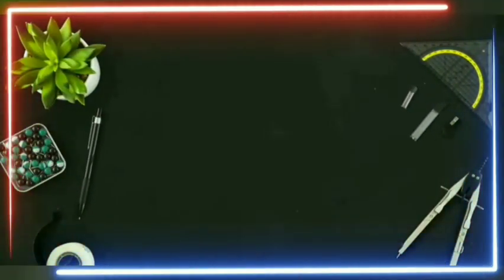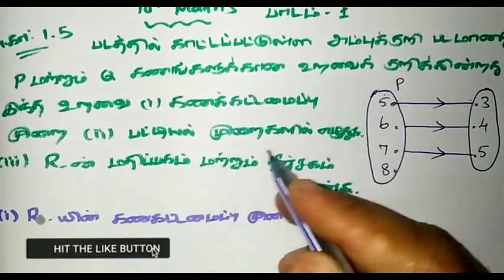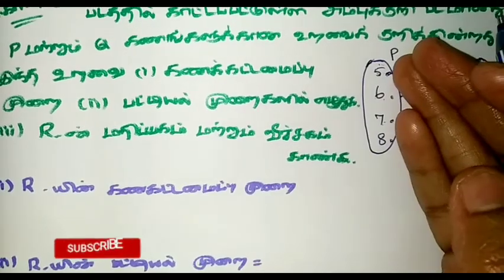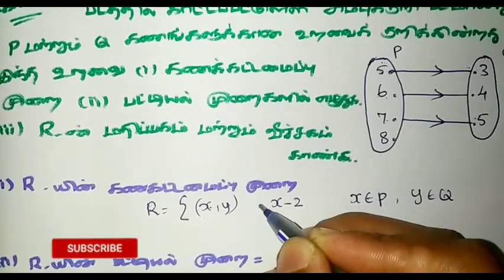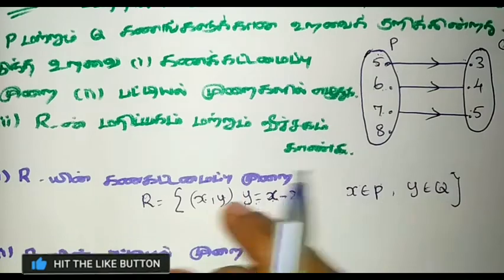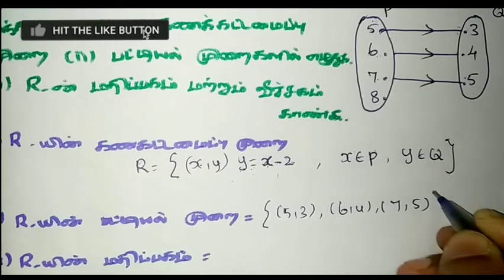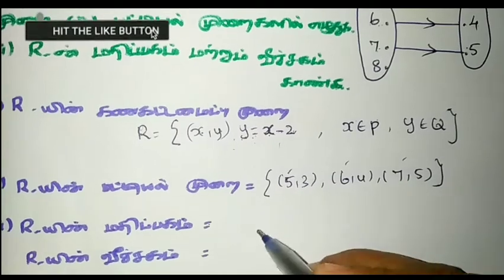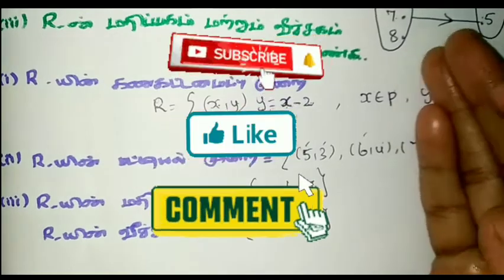10th Maths/ Chapter 1/ Relations and Functions/ Example Sum 1.5